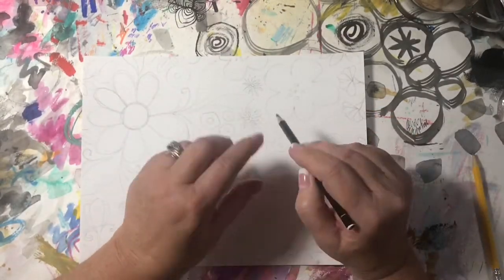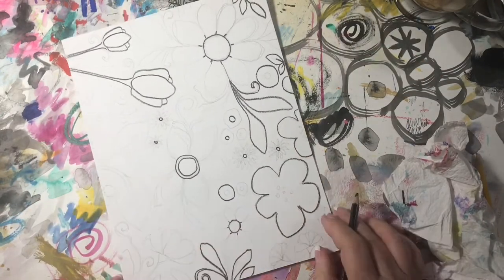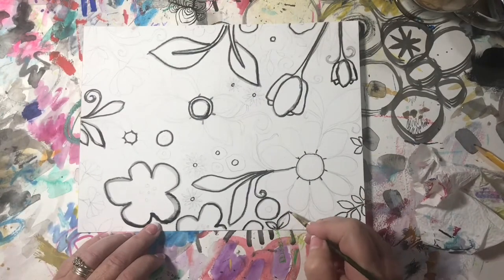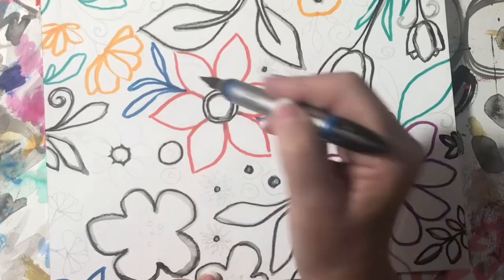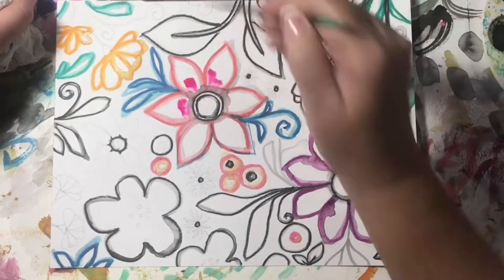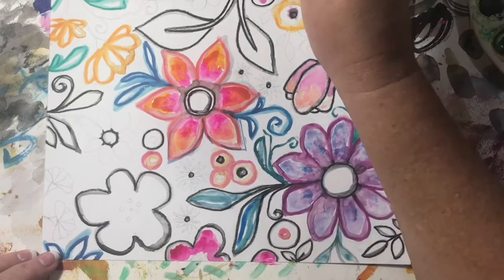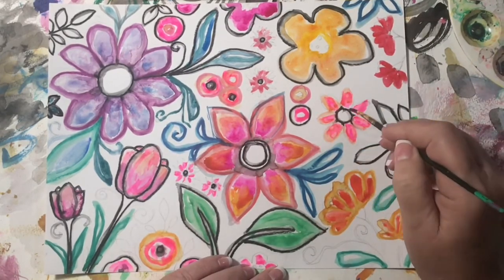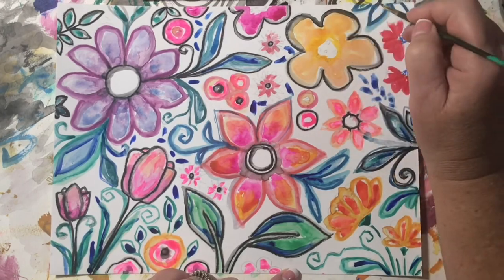Doodle flowers with Stabilo All pencil and Watercolor Part 1